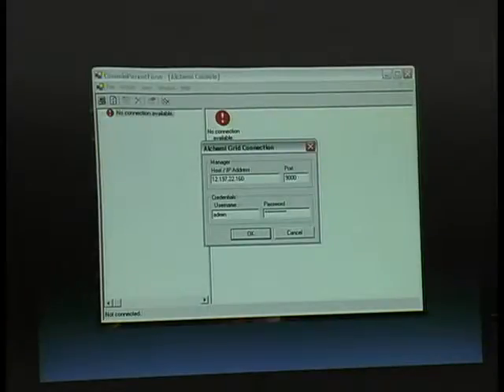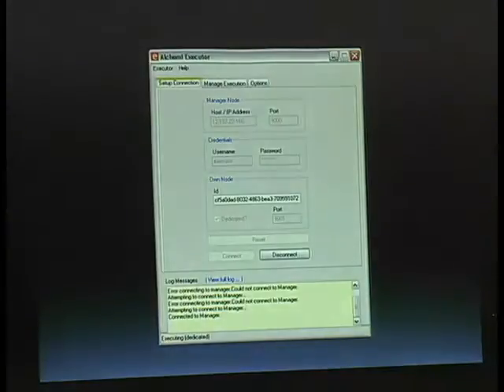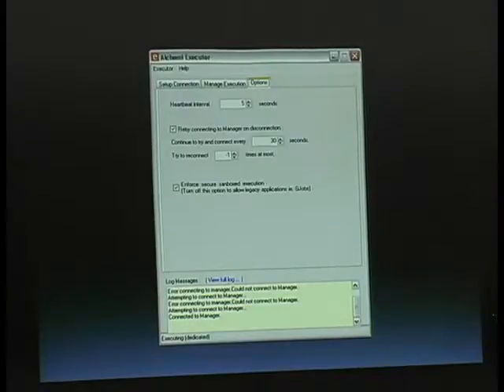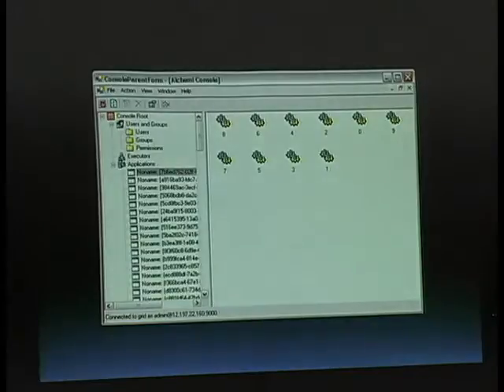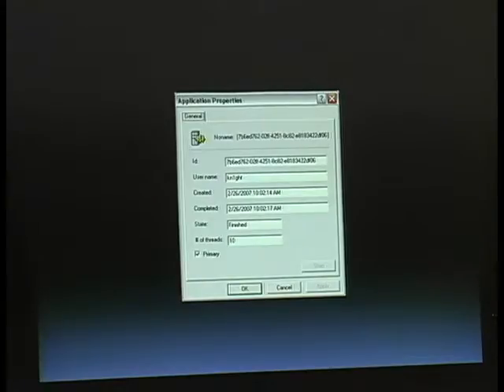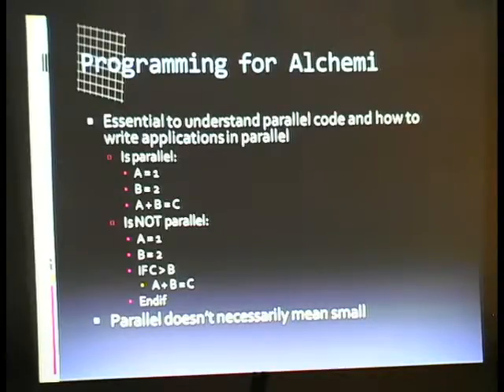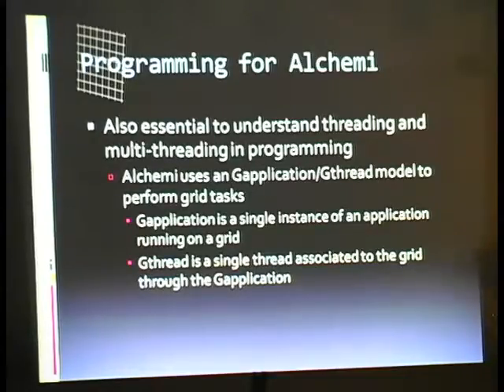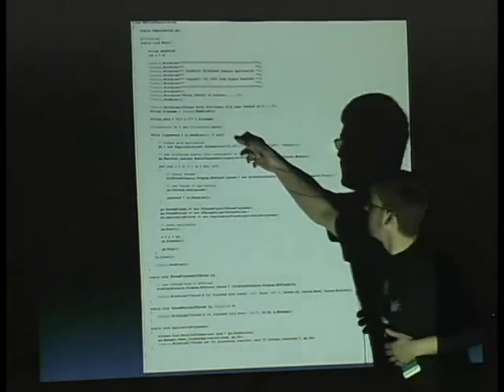Grid_Computing_with_Alchemi_and_dot_NET-Kn1ghtl0rd_002